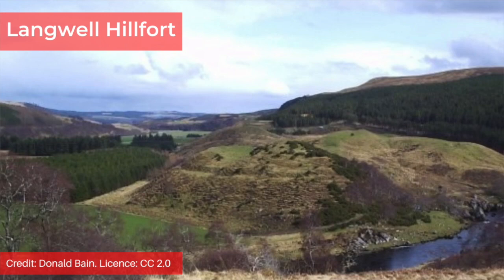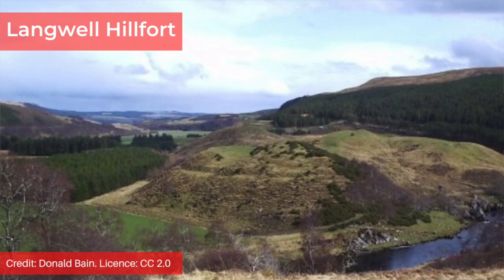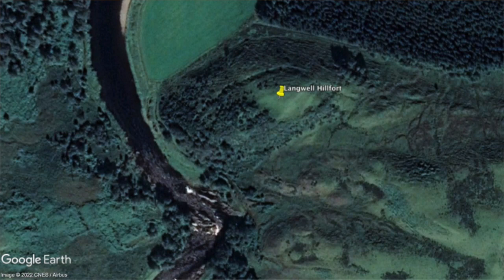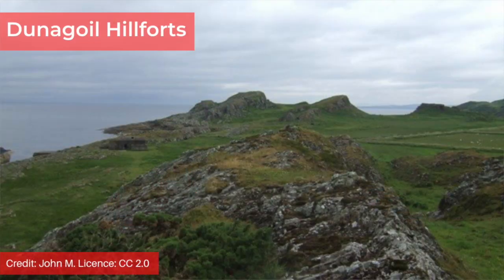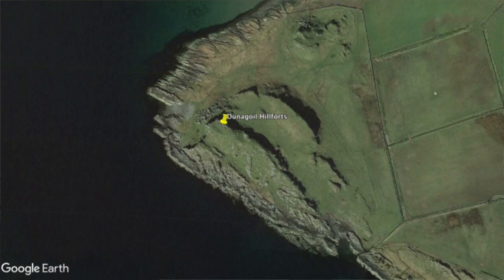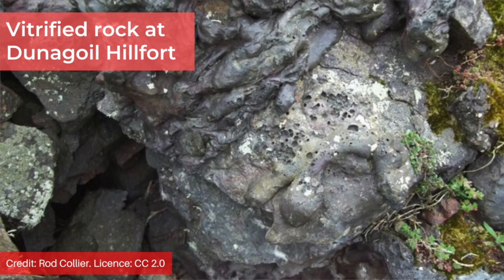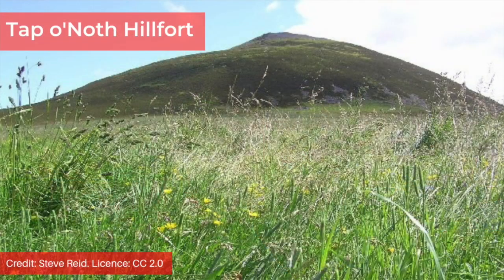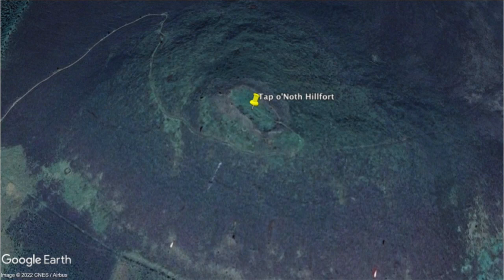How And Why Were Ancient Scottish Hillforts Vitrified?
Bronze and Iron Age hillforts are a mystery in themselves. There's a lot of debate as to the role they played and exactly how they looked. But, some of them are even more baffling because they have evidence of an unusual feature known as vitrification.

Large parts of the stone ramparts show signs of having been exposed to intense heat causing a melted, glass-like appearance. How and why this took place has a number of different hypotheses and even more mystifying is the fact that in the British Isles, vitrification is only found at the hillforts in Scotland. In this video I explore this mystery in some depth.

00:00 Introduction
00:15 The Hillfort Phenomenon
00:39 Dunnideer Hillfort
05:41 Langwell Hillfort
06:36 Dunagoil Hillforts
07:40 Tap o’Noth Hillfort
08:27 Chronology and Geography
09:02 Construction Technique
11:55 Battle Damage
12:53 Ritual or Symbolic Demolition

✨  REFERENCES

Cook, M., Watson, F., and Cook., G. (2016). Burning Questions: New Insights into Vitrified Forts. In Erskine, G., P. Jacobsson, P. Miller, and S. Stetkiewicz (eds.). Proceedings of the 17th Iron Age Research Student Symposium, Edinburgh. Oxford: Archaeopress Publishing.

Friend, C.R., Kirby, J.E., Charnley, N.R. and Dye, J., 2016. New field, analytical data and melting temperature determinations from three vitrified forts in Lochaber, Western Highlands, Scotland. Journal of Archaeological Science: Reports, 10, pp.237-252.

Horn, J. A. (2016). An approach to re-examining the chronology of hillforts and other prehistoric monuments Jonathan A. Horn University of Edinburgh. In Erskine, G., P. Jacobsson, P. Miller, and S. Stetkiewicz (eds.). Proceedings of the 17th Iron Age Research Student Symposium, Edinburgh. Oxford: Archaeopress Publishing.

Kresten, P., 2004. The vitrified forts of Europe: saga, archaeology, and geology. International Council for Applied Mineralogy: development in Science and Technology, pp.355-357.

McCloy, J.S., Marcial, J., Clarke, J.S. et al. Reproduction of melting behavior for vitrified hillforts based on amphibolite, granite, and basalt lithologies. Sci Rep 11, 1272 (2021).

Ralston, I., 1987, November. The Yorkshire television vitrified wall experiment at East Tullos, city of Aberdeen District. In Proceedings of the Society of Antiquaries of Scotland (Vol. 116, pp. 17-40).

ScARF, I.A.P., 2010. Iron Age Scotland: ScARF Panel Report. Scottish Archaeological Research Framework.

Sanderson, D.C.W., Placido, F. and Tate, J.O., 1988. Scottish vitrified forts: TL results from six study sites. International Journal of Radiation Applications and Instrumentation. Part D. Nuclear Tracks and Radiation Measurements, 14(1-2), pp.307-316.

Wadsworth, F.B., Heap, M.J., Damby, D.E., Hess, K.U., Najorka, J., Vasseur, J., Fahrner, D. and Dingwell, D.B., 2017. Local geology controlled the feasibility of vitrifying Iron Age buildings. Scientific Reports, 7(1), pp.1-7.

Lock, G. And Ralston, I. (2017). Atlas of Hillforts of Britain and Ireland. [ONLINE] Available

✨  MUSIC CREDIT

✨  PHOTOGRAPH CREDITS

Google Earth
Dunnideer Hillfort location
Langwell Hillfort location
Dunagoil Hillforts location
Tap o’Noth Hillfort location